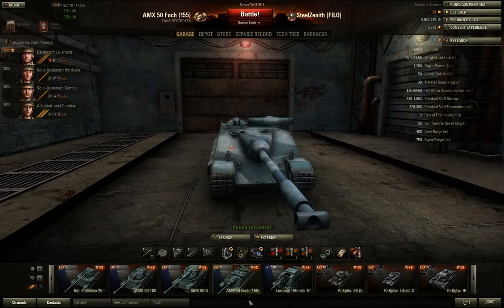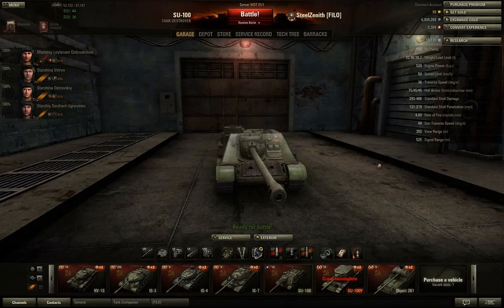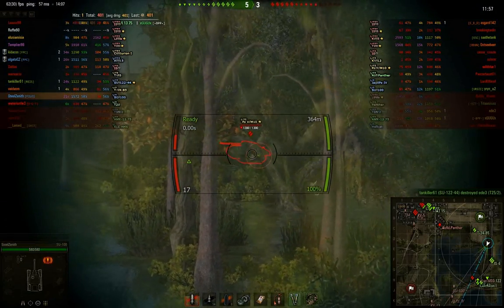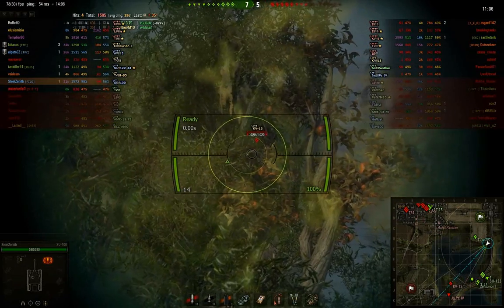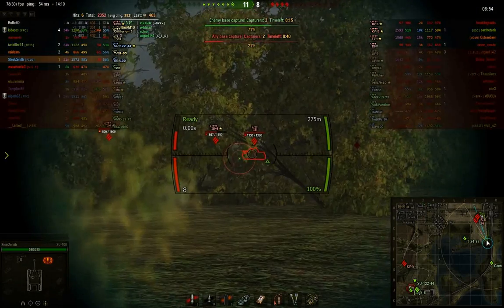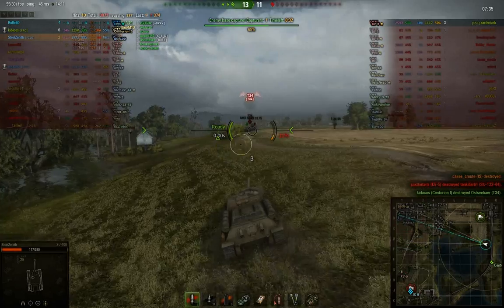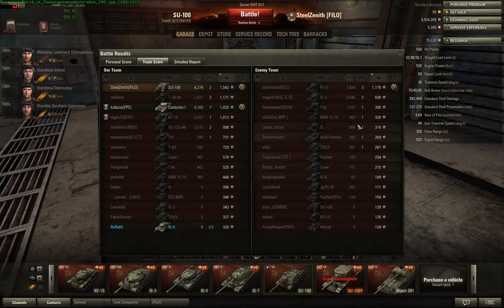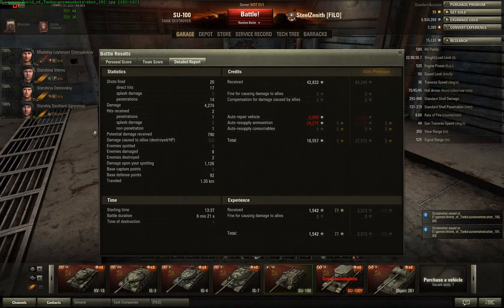SU 100 Ace Tanker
A great game in the su-100 on live oaks